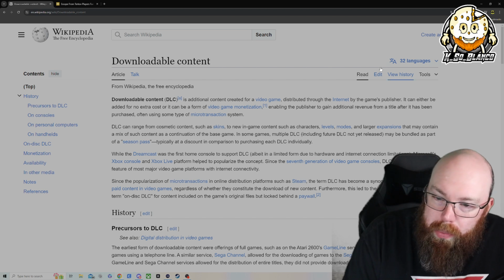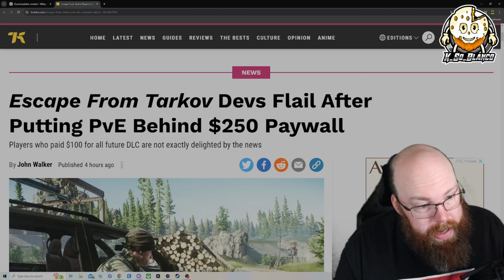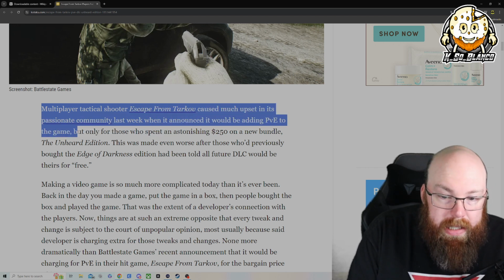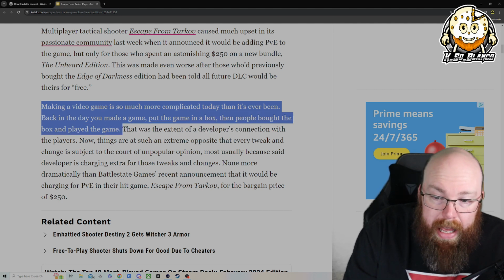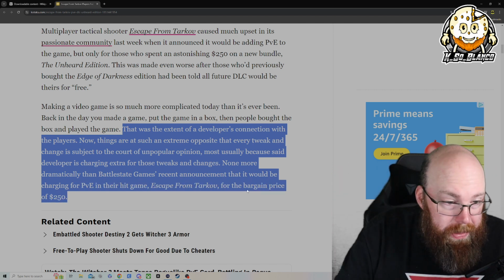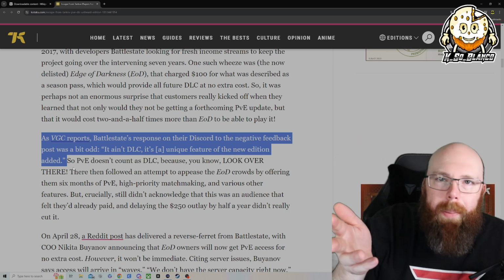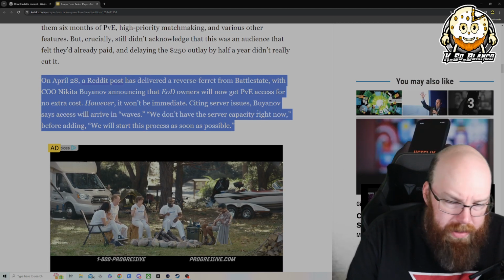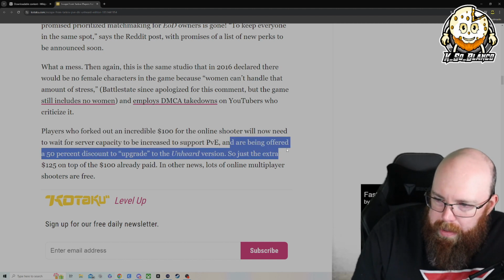This company is trying to change what the meaning of DLC is! Lets talk about it!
So the company behind EfT is in some hot water and they are trying to change what is the meaning of DLC.